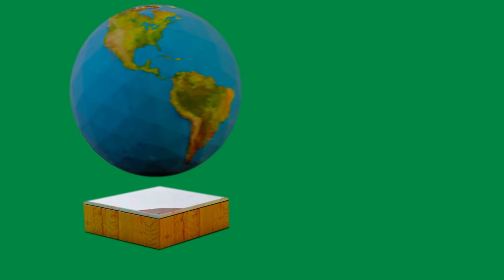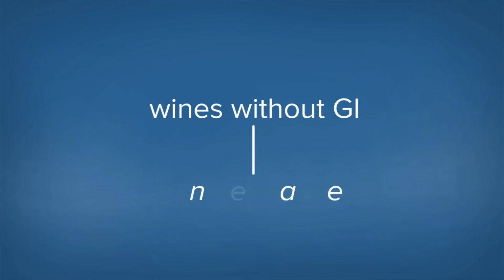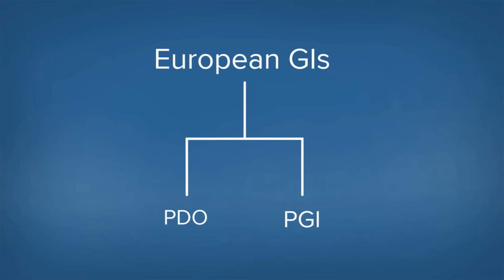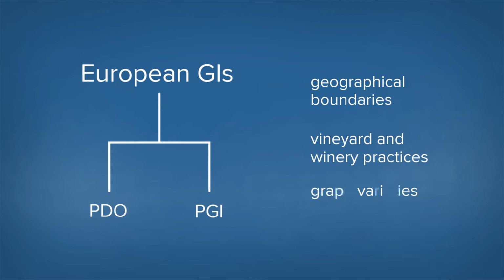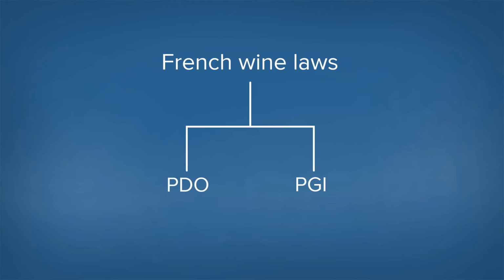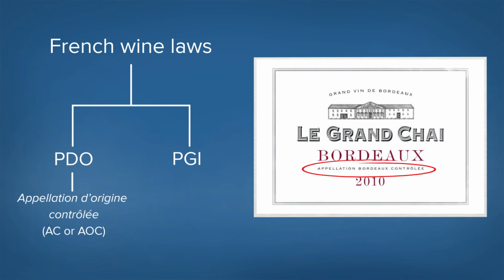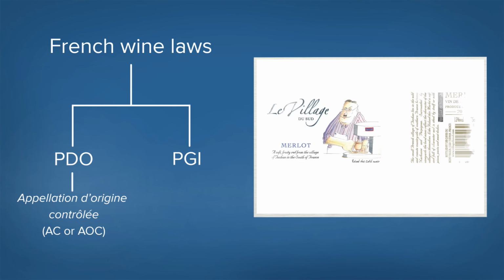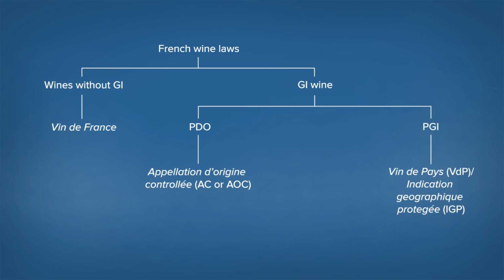FRANCE WINE LAWS